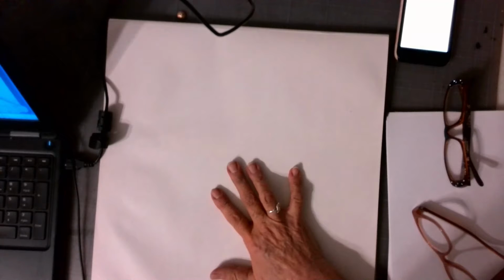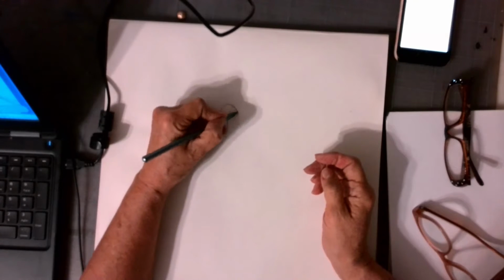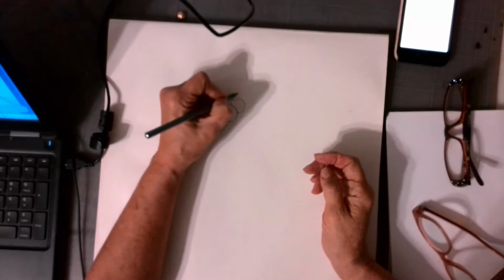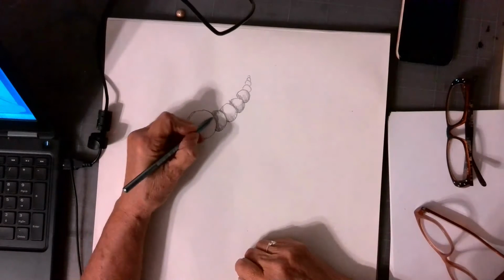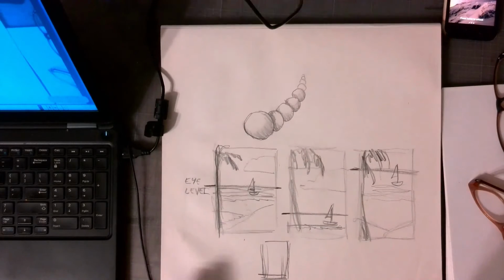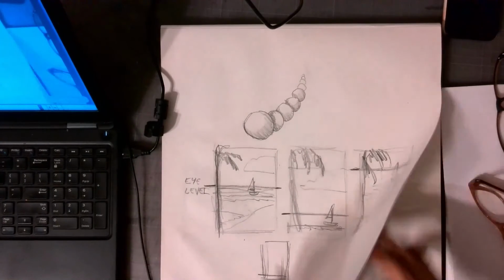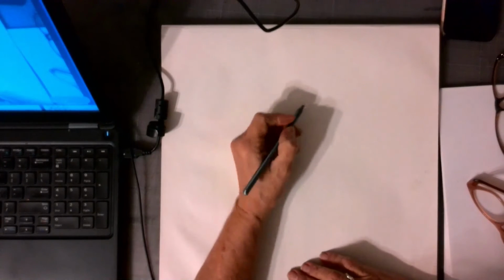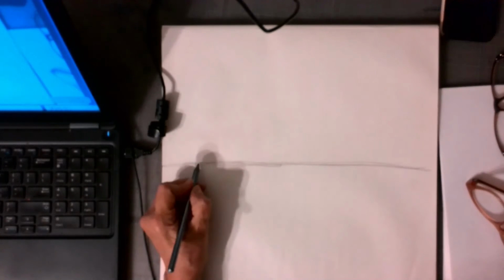Implied depth 1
How does an artist make things look real?